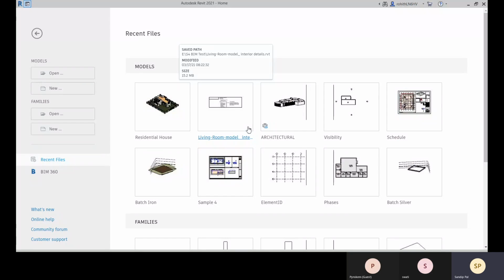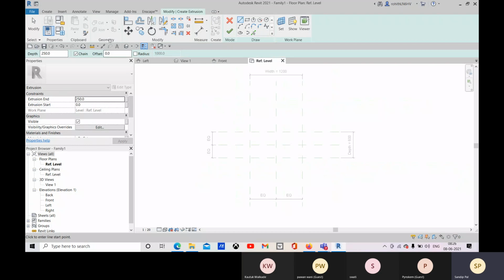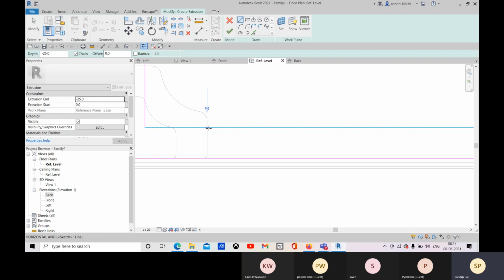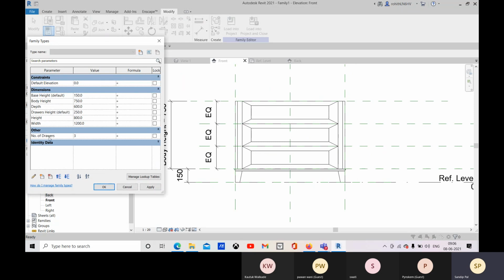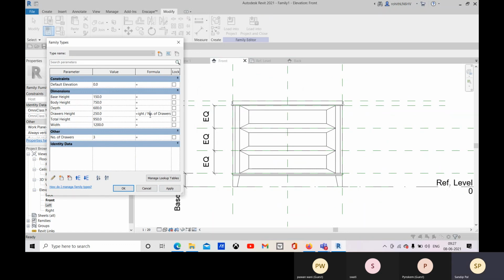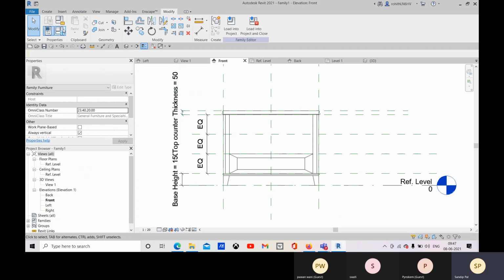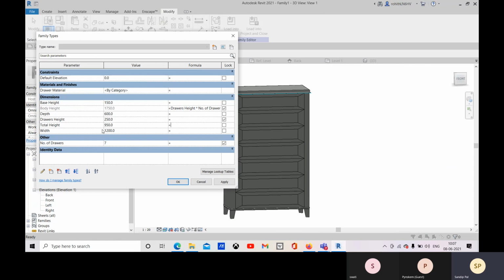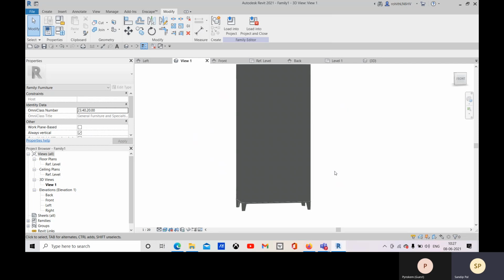9th Revit Arch Class for Batch Silver